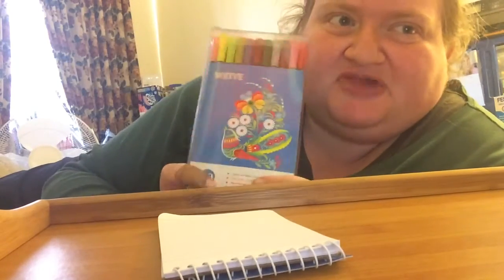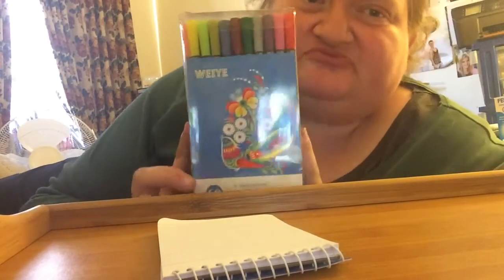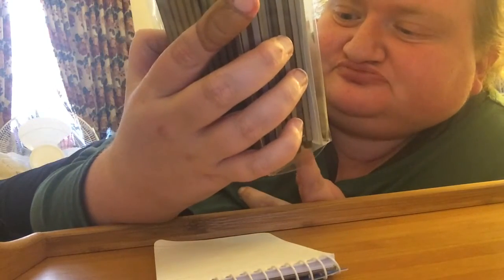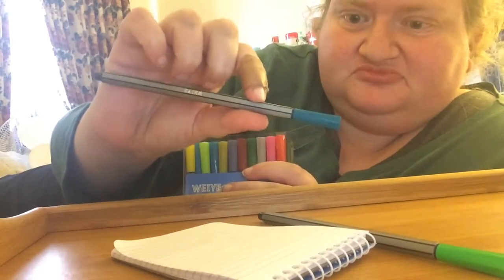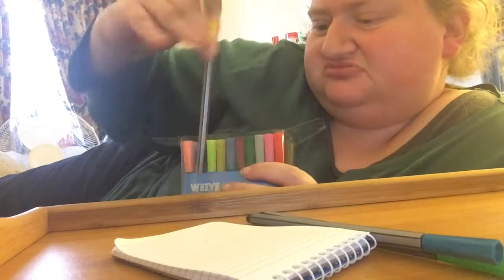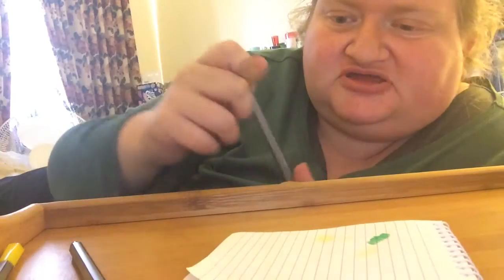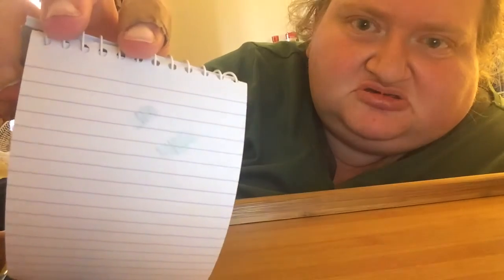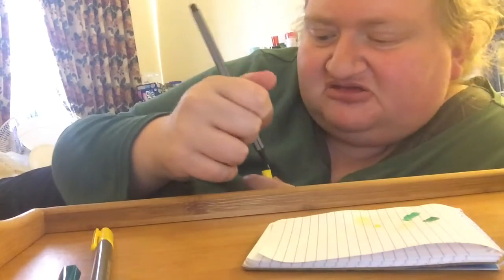Review of Weiye Fineliner Pens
This is a quick review of my new Weiye fineliner pens

These pens can be purchased at wish app or website

If you have any questions just leave a comment I will get back to you 😊

You can follow my adult colouring work on Instagram @florina_colour_life